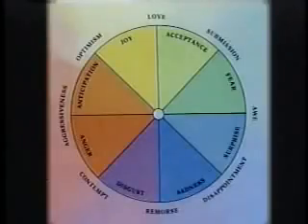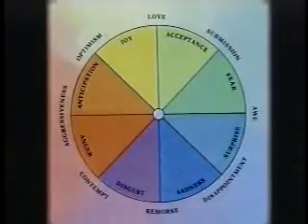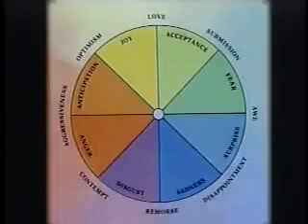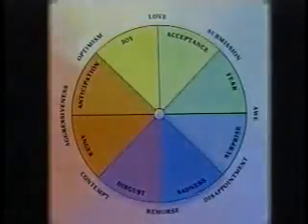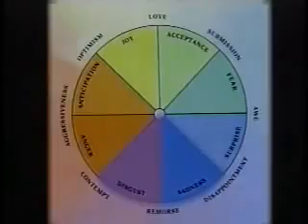Emotion & Behaviour Brief Documentary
Emotion, in everyday speech, is any relatively brief conscious experience characterized by intense mental activity and a high degree of pleasure or displeasure. Scientific discourse has drifted to other meanings and there is no consensus on a definition. Emotion is often intertwined with mood, temperament, personality, disposition, and motivation. In some theories, cognition is an important aspect of emotion. Those acting primarily on the emotions they are feeling may seem as if they are not thinking, but mental processes are still essential, particularly in the interpretation of events. For example, the realization of our believing that we are in a dangerous situation and the subsequent arousal of our body's nervous system is integral to the experience of our feeling afraid. Other theories, however, claim that emotion is separate from and can precede cognition.

Behavior is the range of actions and mannerisms made by individuals, organisms, systems, or artificial entities in conjunction with themselves or their environment, which includes the other systems or organisms around as well as the physical environment. It is the response of the system or organism to various stimuli or inputs, whether internal or external, conscious or subconscious, overt or covert, and voluntary or involuntary.